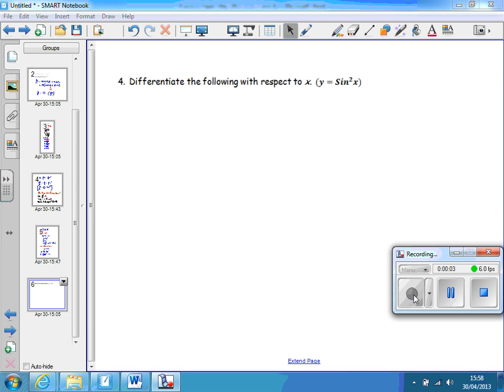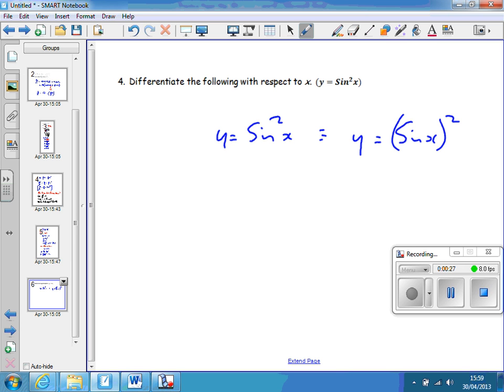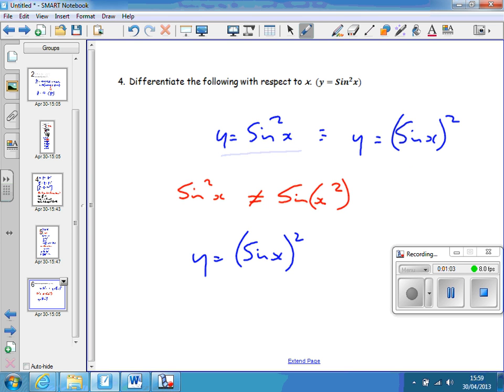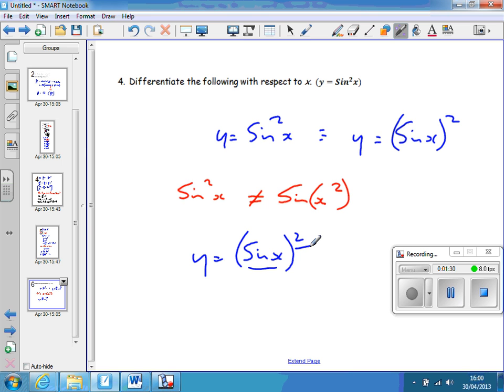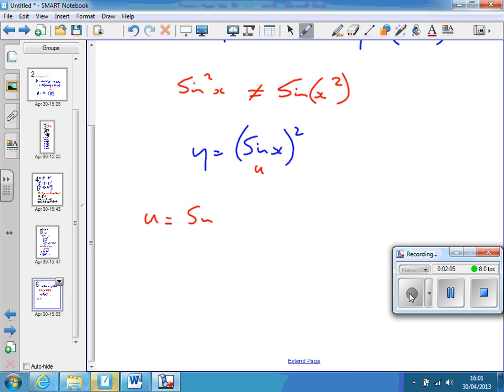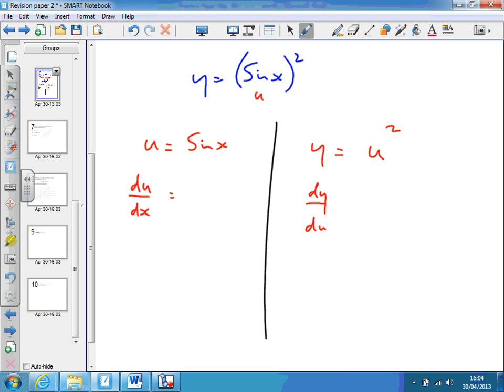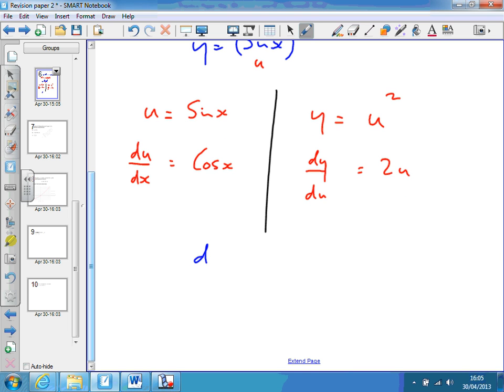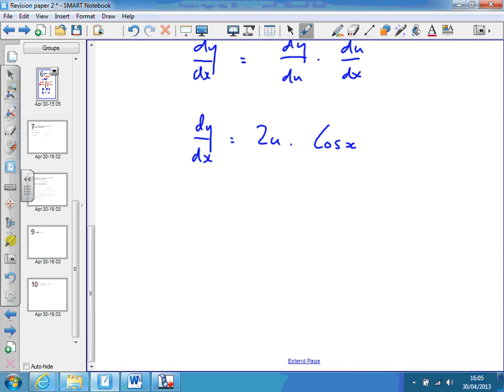Practice Paper LO 3 & 4 Q 04